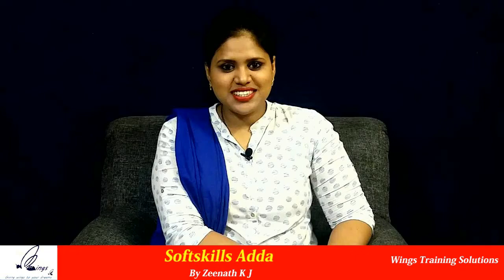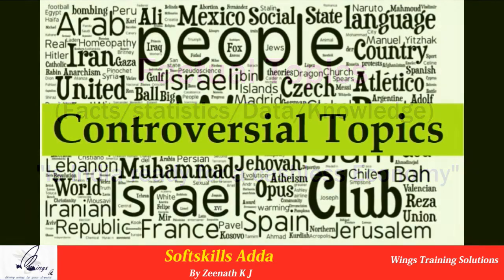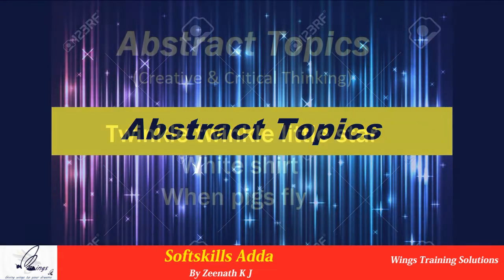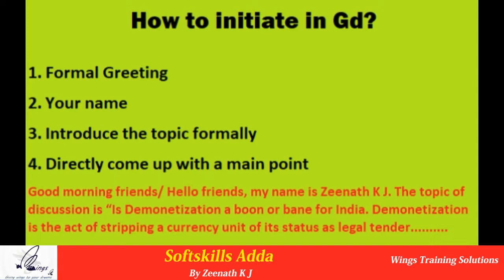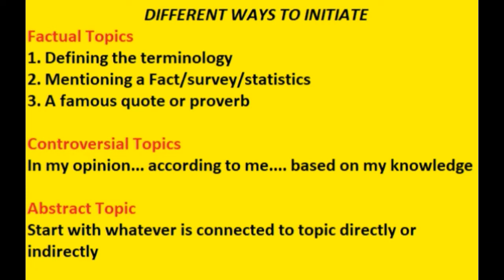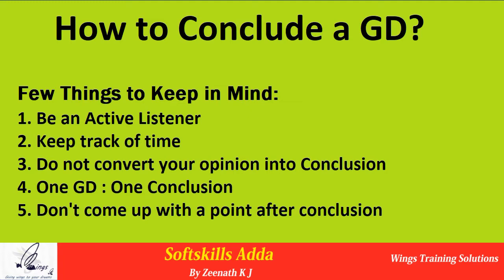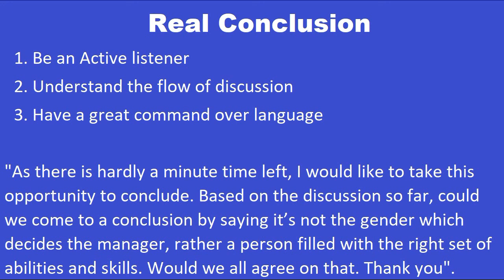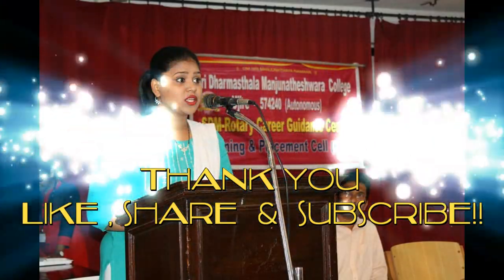GD Part 5 - How to Initiate & Conclude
GD Part5 - How to Initiate & Conclude:

When it comes to GD, we have a lot of questions, until the questions are answered our performance in GD might not be upto the mark. This video answers to most of your questions/queries/doubts which will certainly elevate your performance in GD.

Enjoy the platter of GD with Ms Zeenath K J.